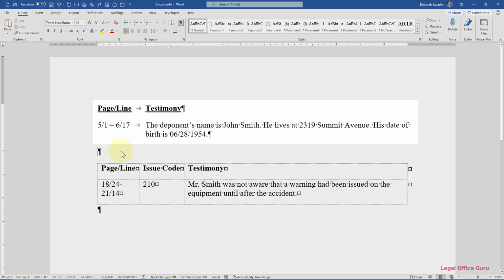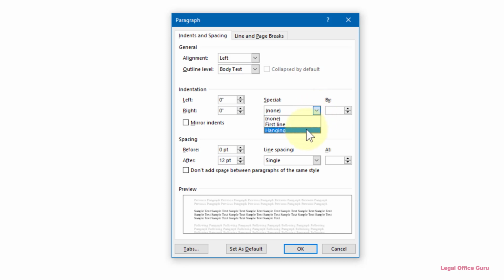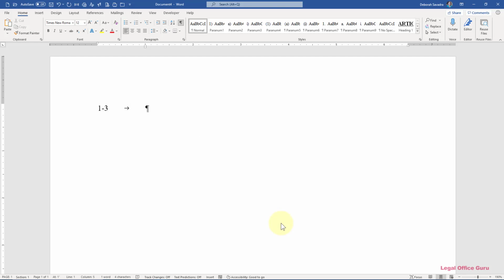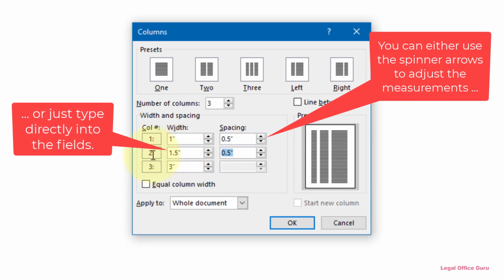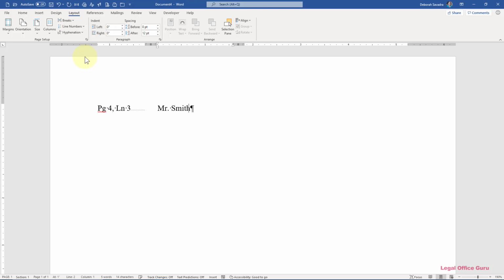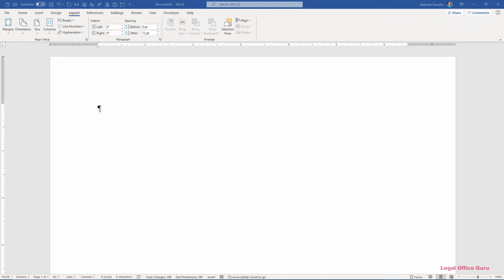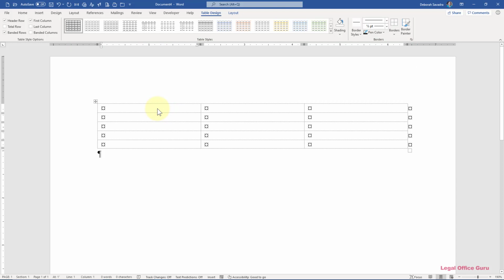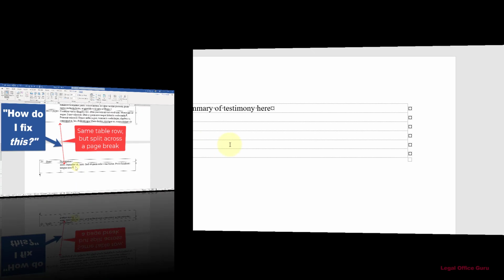How to create a deposition summary in MS Word: 3 tricks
If you've ever had to type up a deposition summary, you may have had trouble getting everything to line up perfectly, particularly if your summary has more than two columns. Here are three techniques you can use.

0:00 Intro
0:48 What techniques can you use?
1:05 Hanging indents
3:04 Columns
5:35 Tables
7:38 7 Table Tricks